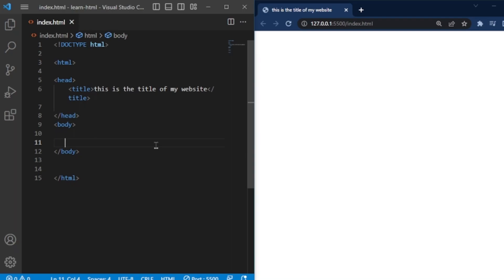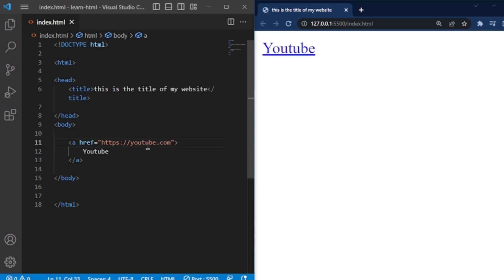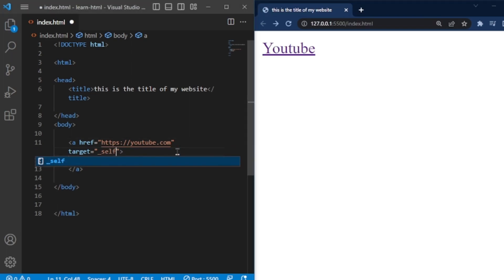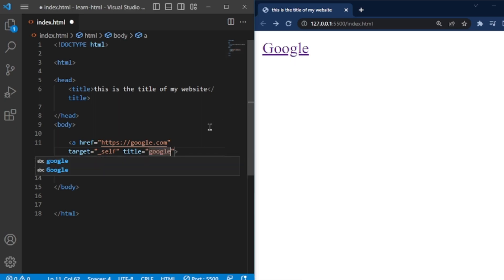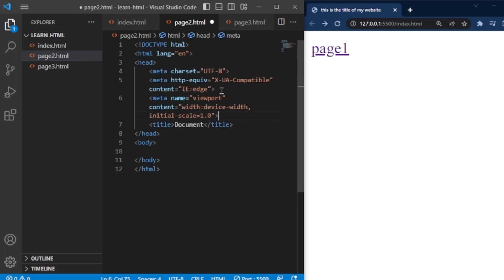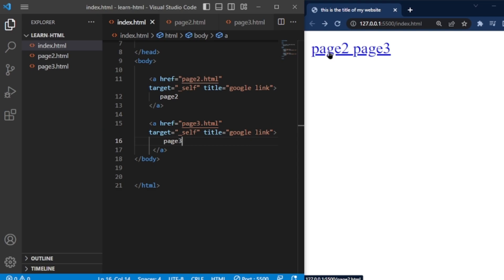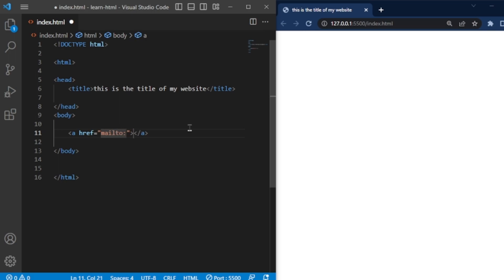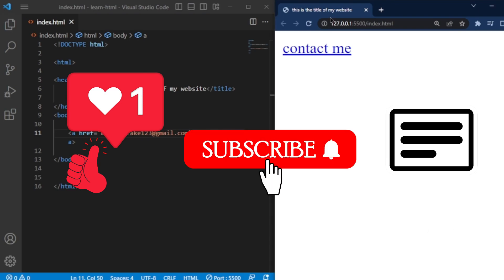HTML Hyperlinks in 4 Minutes - Html Course - Part 2 - Web Content